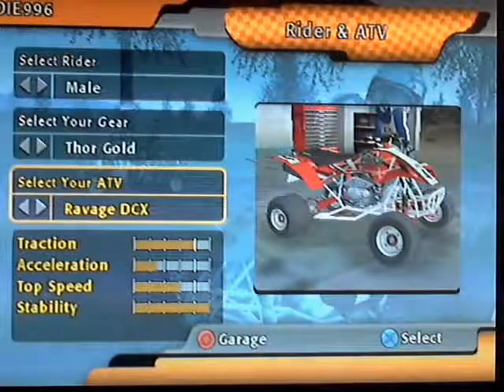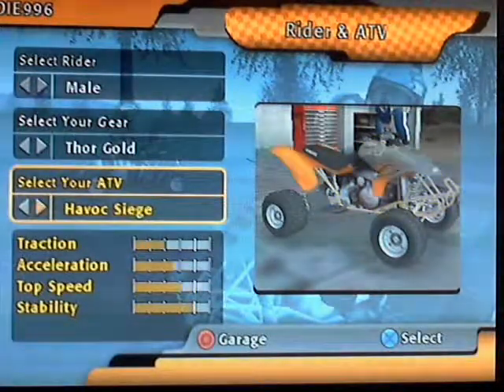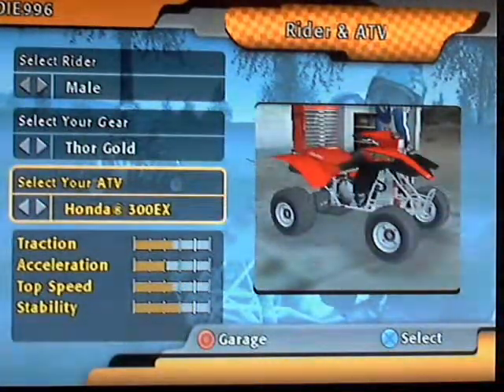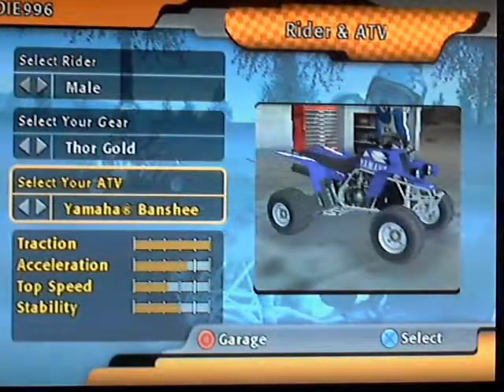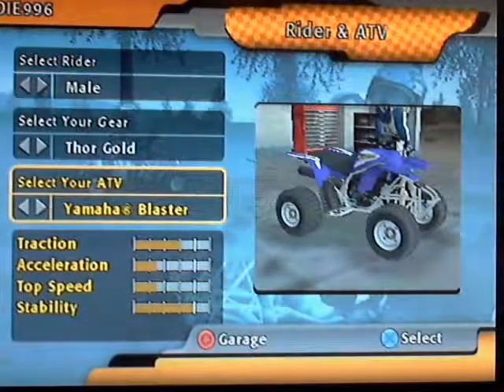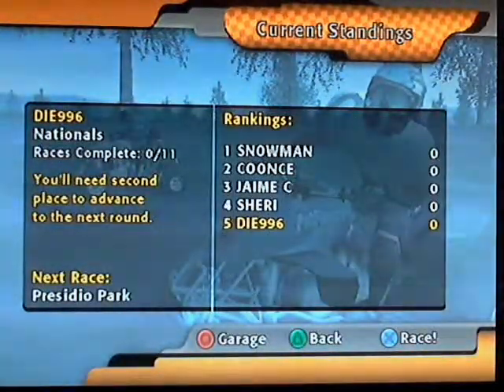[LP001] ATV Offroad fury - Pro career - Presidio park